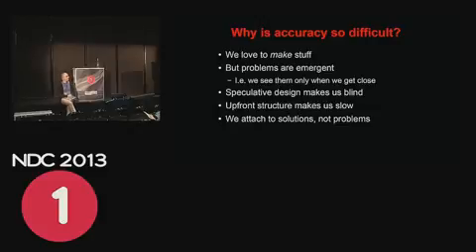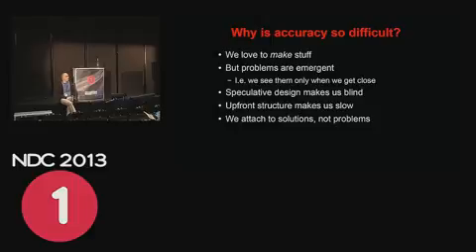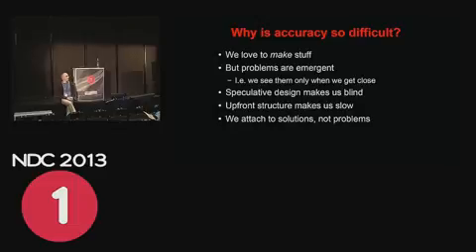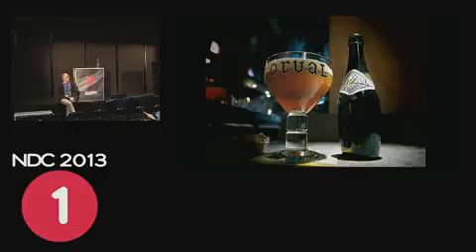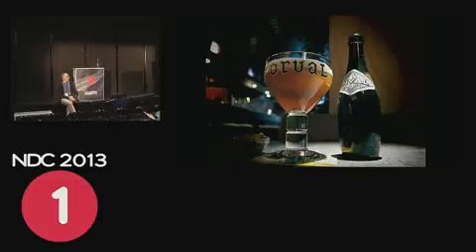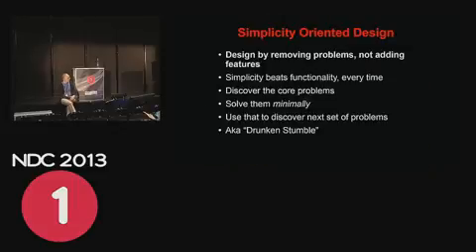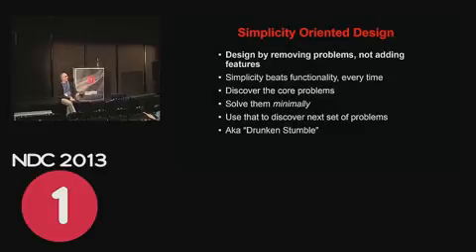Building Open Source Communities Through Social Architecture clip4